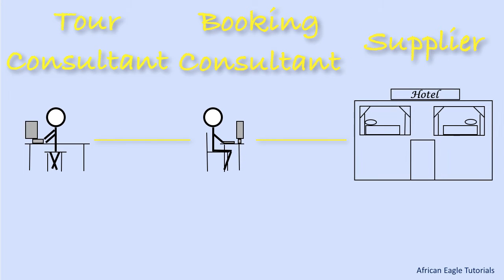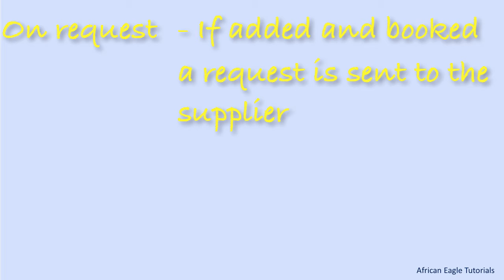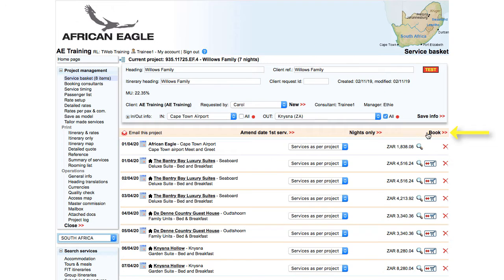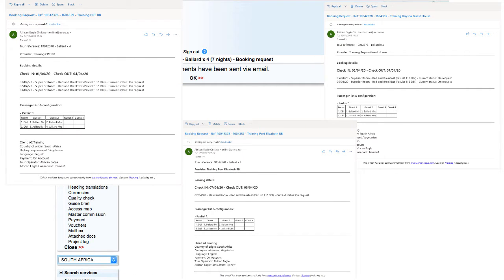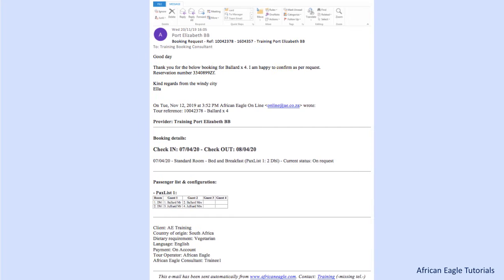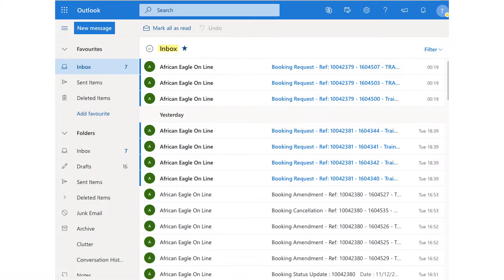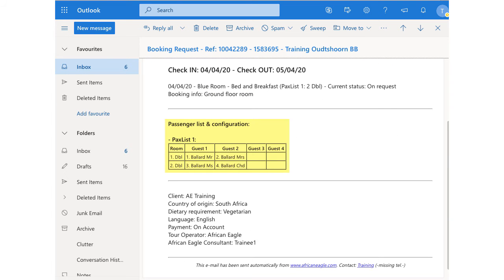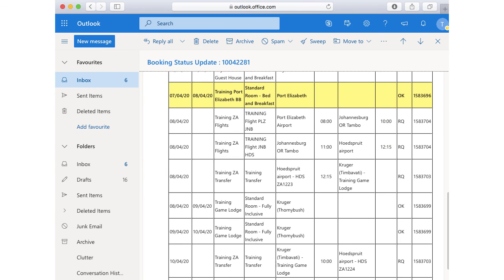Introduction to Tourmap Web 7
An overview of the booking process in terms of interaction with suppliers regarding availability, booking status and automatically generated emails